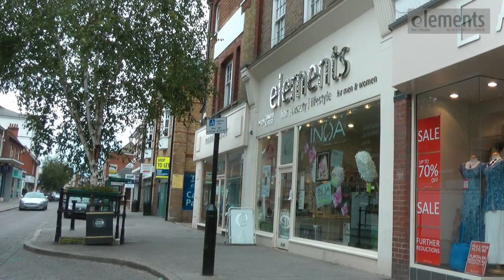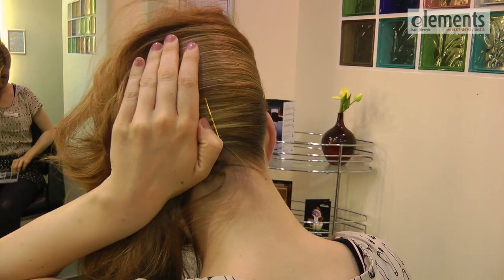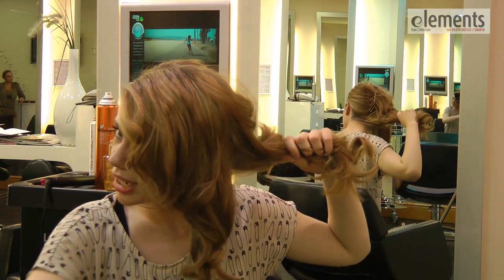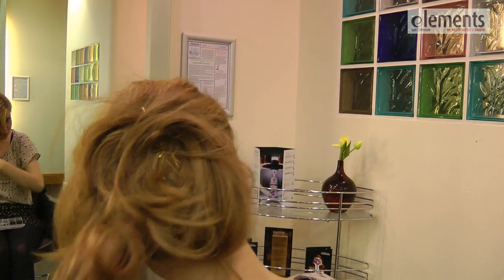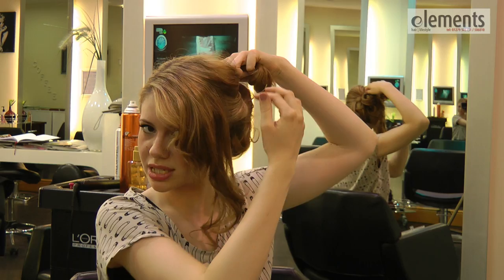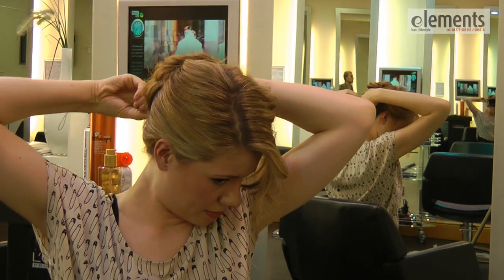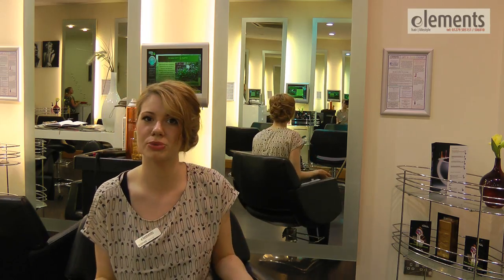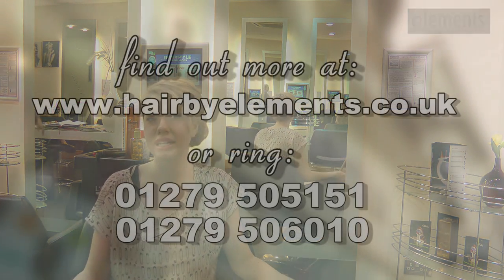Elements presents: hair-up tutorial [HD]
A how-to guide from Bishop's Stortford hair salon Elements.